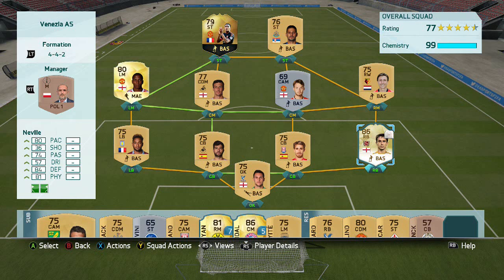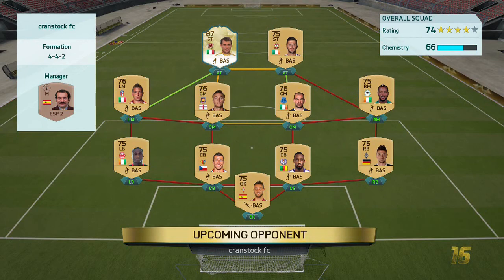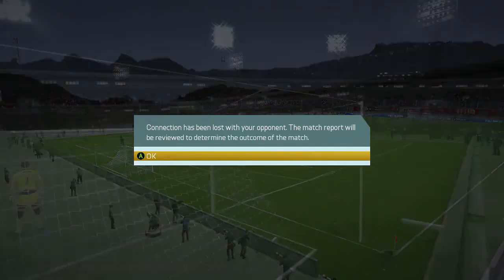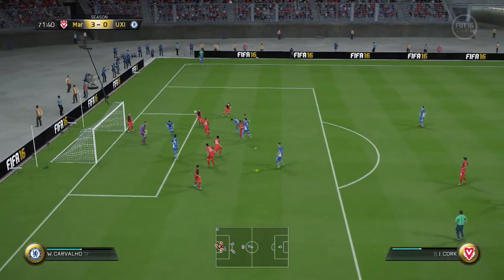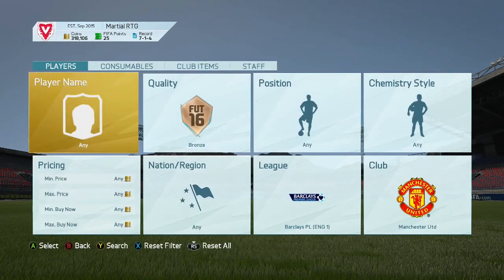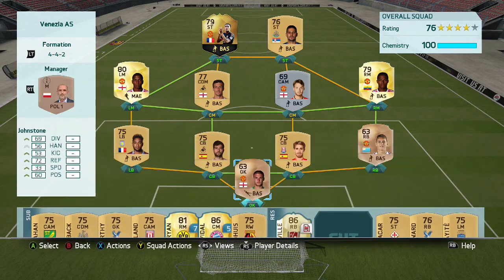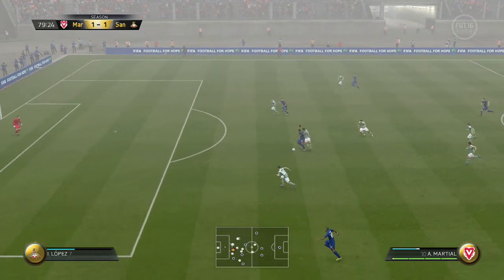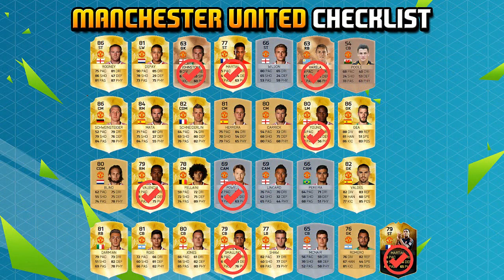Fifa 16 - Martial's Road to Manchester Episode 5 OUR BEST EPISODE SO FAR!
This is by far the best episode of Martial's Road to Manchester so far!